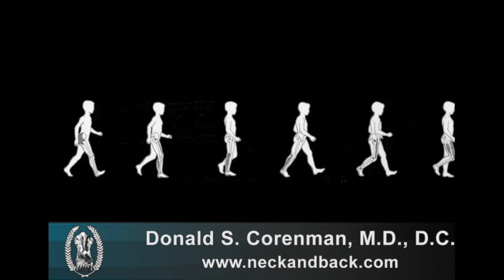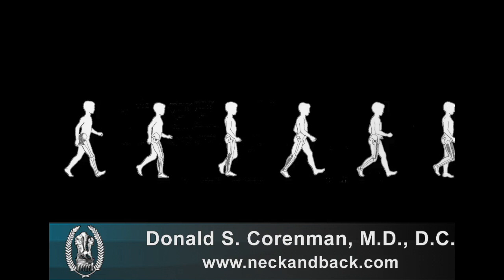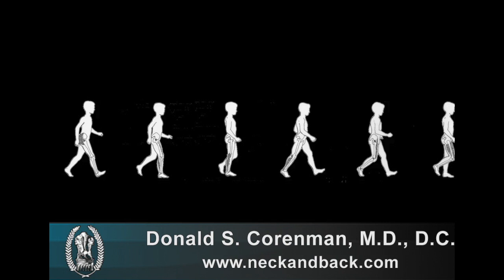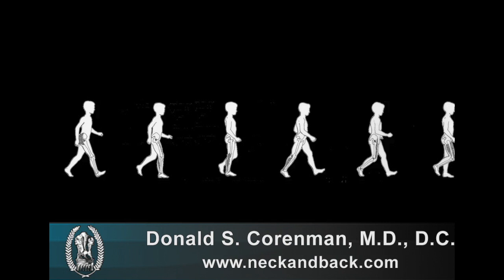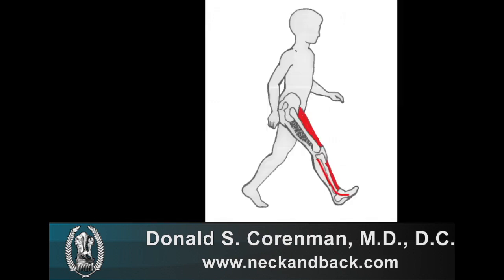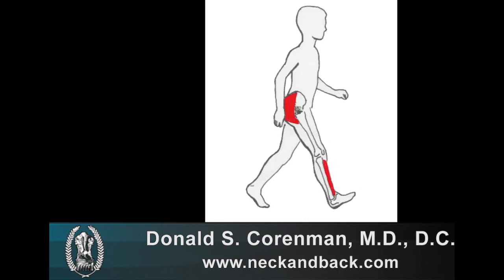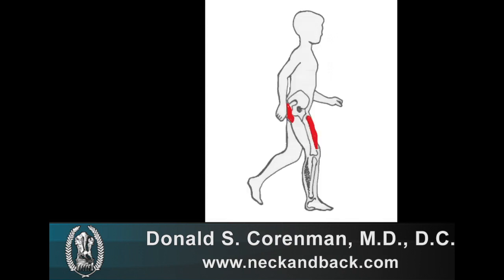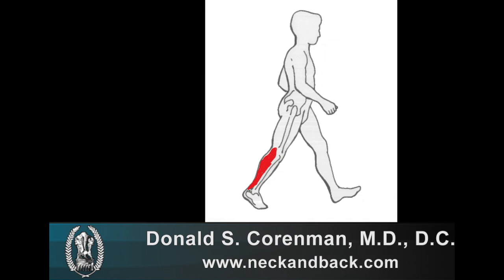Functional Gait Mechanics and Disorders | Walking with Muscle Weakness or Nerve Injury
This video lecture is a shortened example of the full weekend lecture series "Lumbar Spine A-Z"' a weekend lecture series. You can find further information on this lecture series